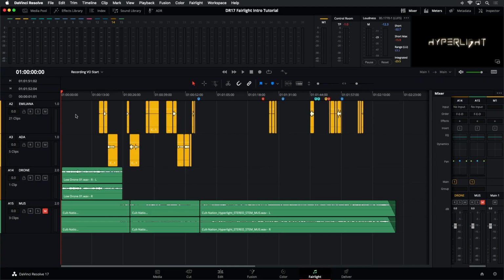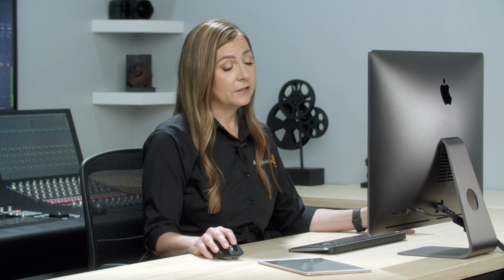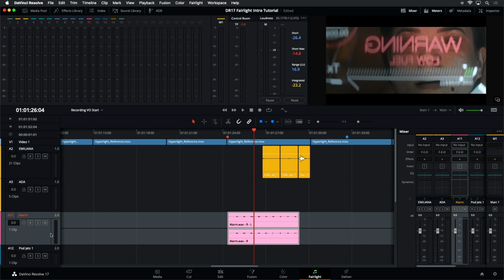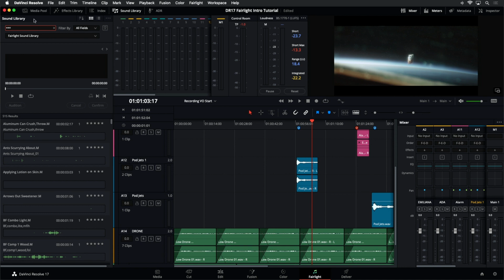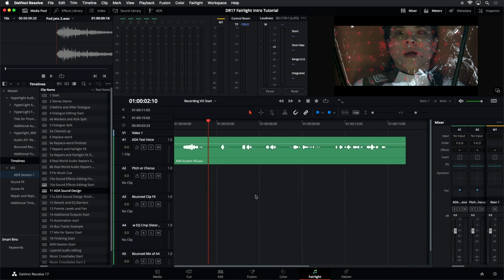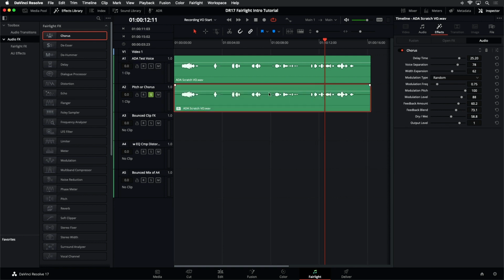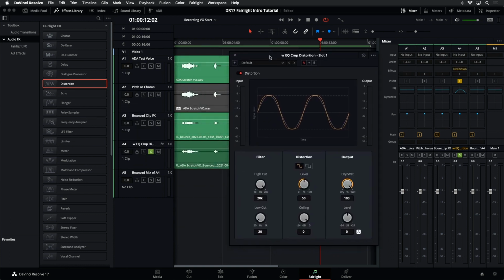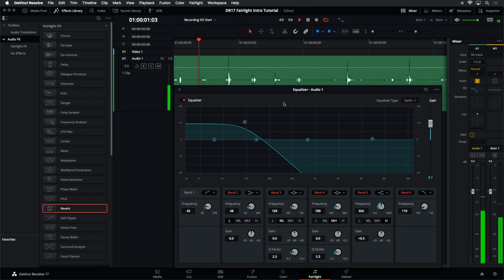0302 Fairlight - Introduction to Sound Design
DaVinci Resolve Manual Paperback 4000 Pages
DaVinci Resolve Studio Activation Card
DaVinci Resolve Speed Editor + Studio Bundle
DaVinci Resolve Editor Keyboard + Studio Bundle
DaVinci Resolve Mini Panel + Studio Bundle